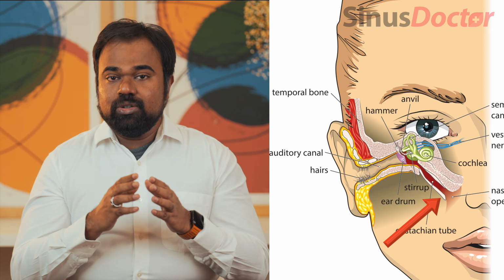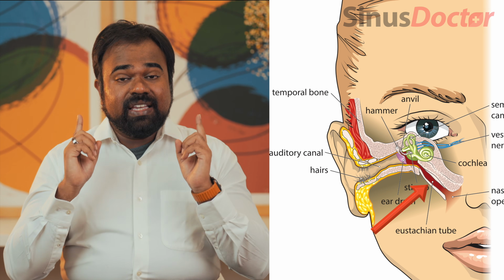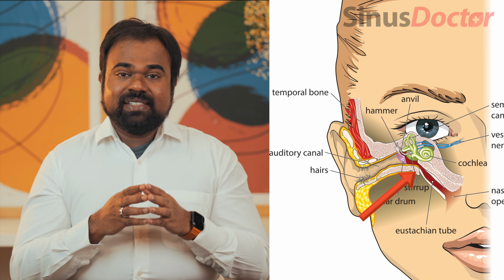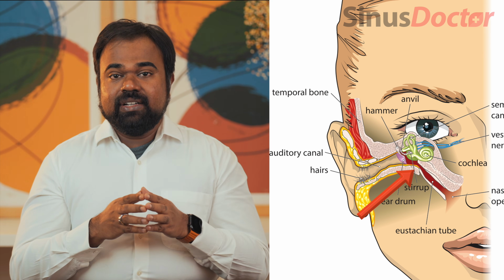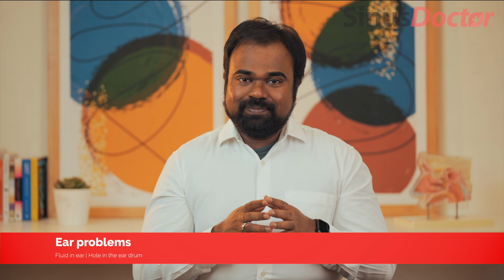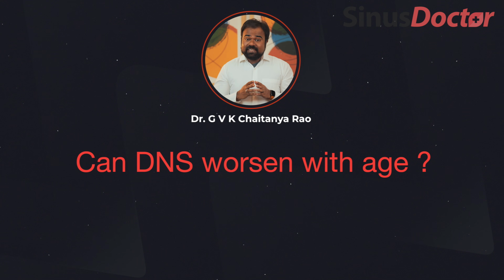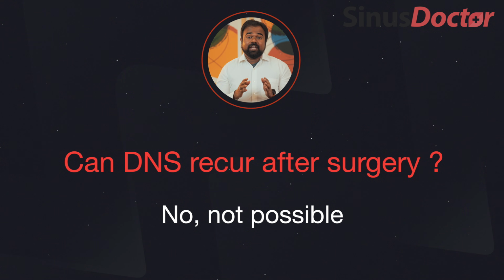Deviated Nasal Septum | DNS Causes,Symptoms & Treatment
Are you suffering from nose block? Are you wondering what is a deviated nasal septum? Has your doctor written that you have a DNS on your prescription? Wondering what is DNS? what causes deviated nasal septum? What are the symptoms of DNS?  and What are the treatment options available for treating Deviated nasal septum?

Now manage your Nose & Sinus Health with "The Sinus Book", a comprehensive and easy guide on managing your sinusitis by Dr. GVK Chaitanya Rao.

00:00 Introduction
00:30 Anatomy of nasal septum
01:13 Causes for DNS/ Deviated nasal septum
02:28 Symptoms of DNS/ Deviated nasal septum
04:19 Investigations for DNS/ Deviated nasal septum
05:13 Treatment for DNS/ Deviated nasal septum
05:51 FAQ's on Deviated nasal septum

I will be making content to discuss about all the nose and sinus conditions I regularly treat

For Consultations Online or Direct
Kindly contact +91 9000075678